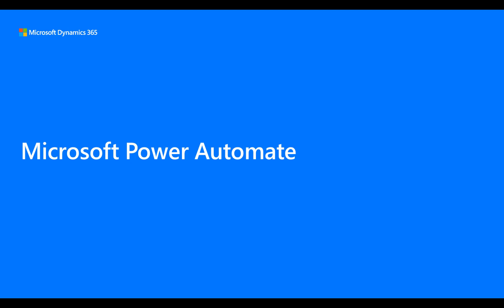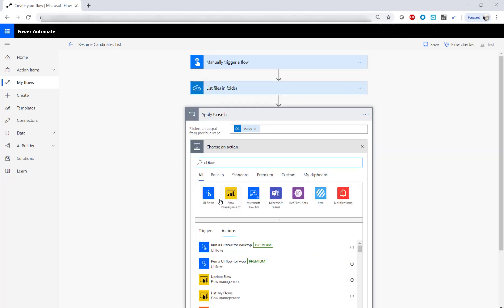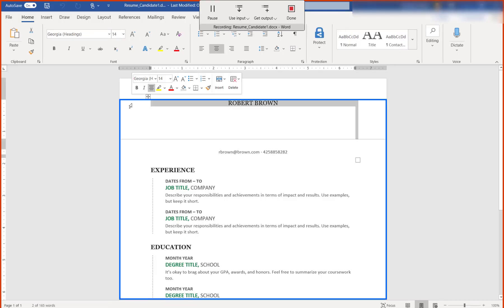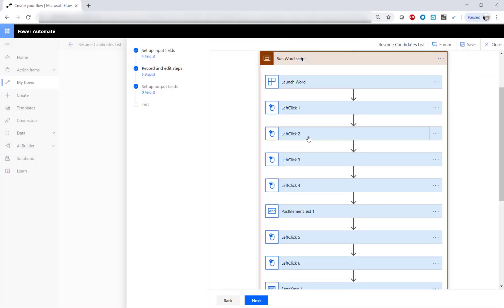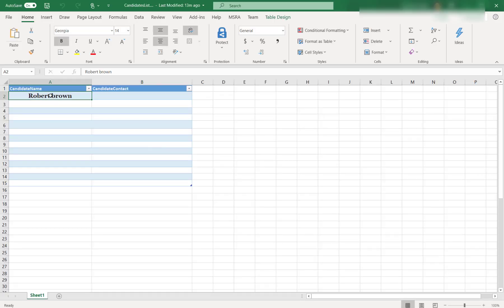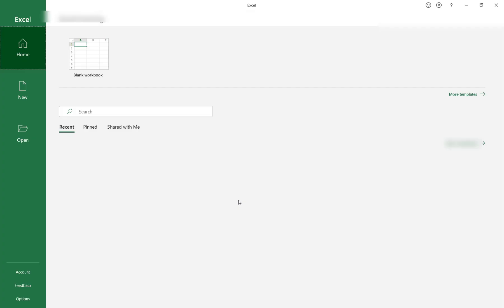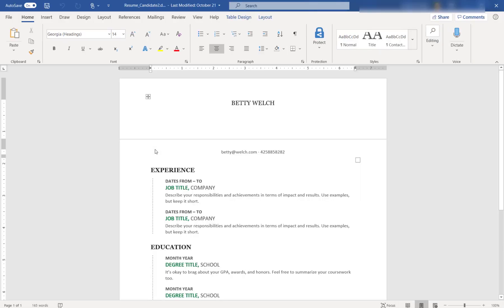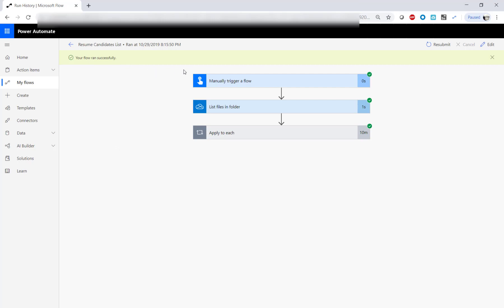How to compile Word doc info into an Excel table using UI flow | Microsoft Power Automate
In this video, you’ll learn how to use a Desktop UI flow to copy information from resume word documents in a SharePoint list to a single Excel table. With UI flows, you can combine API automation with UI automation to achieve sophisticated scenarios and easily create UI flows that loop through a list.